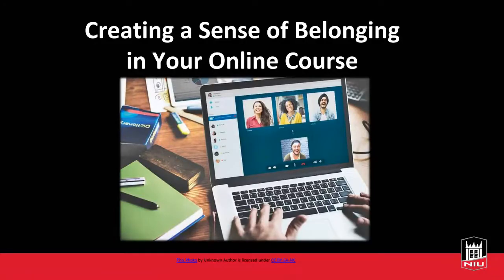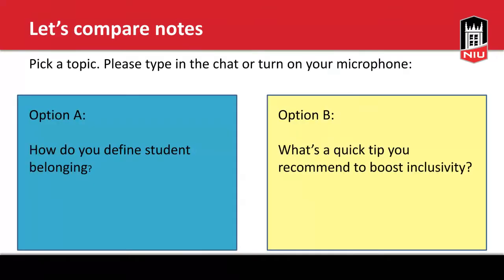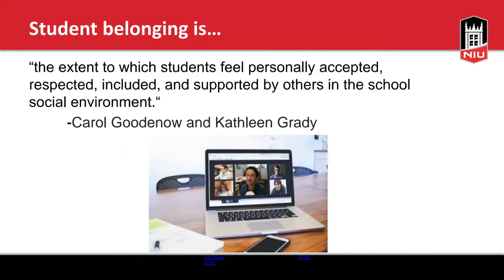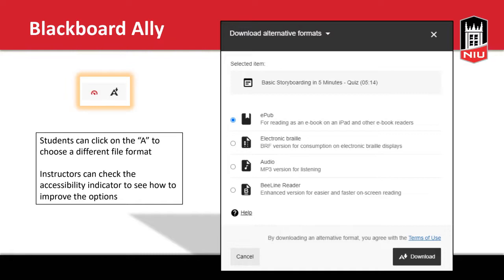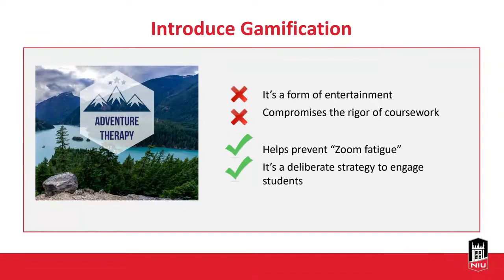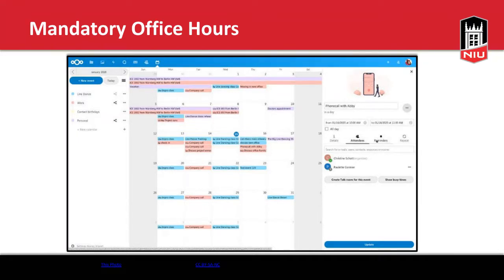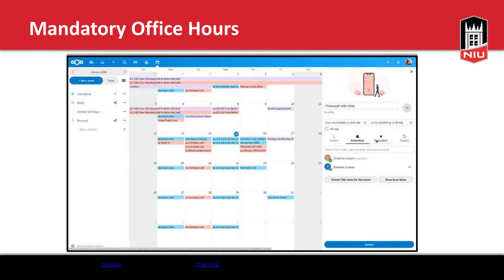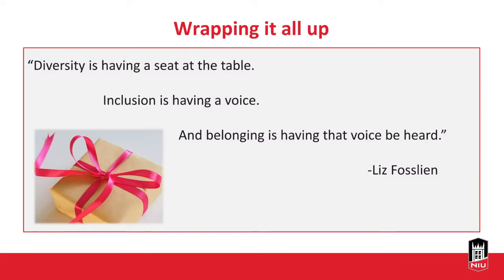Creating a Sense of Belonging in Your Online Course